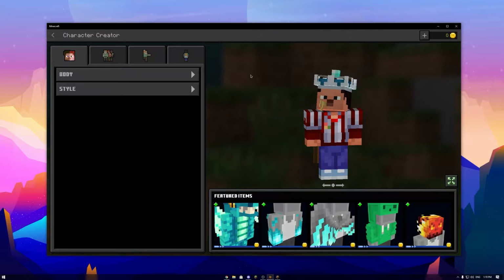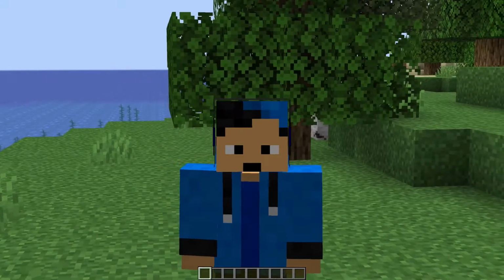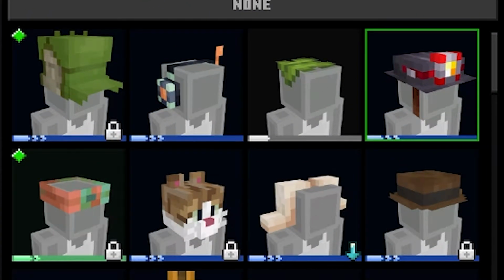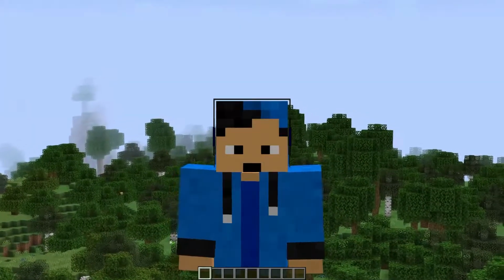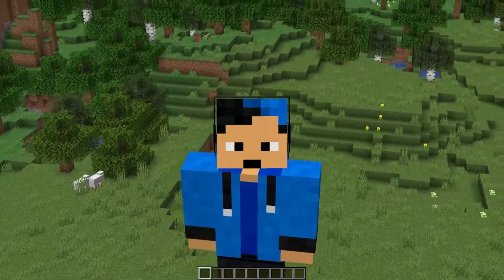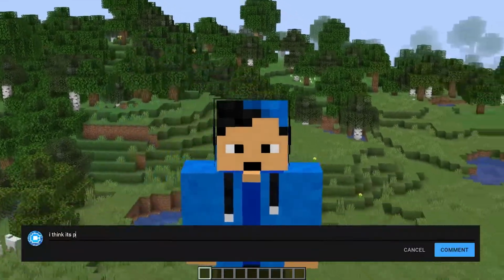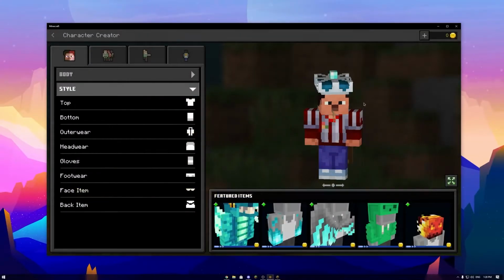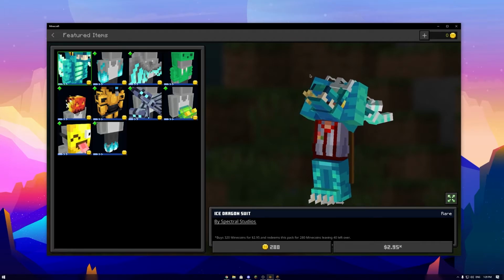Should You Use the Minecraft Character Editor?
Minecraft Bedrock has a character editor which not all that many people know about. Obviously the Bedrock Player Base do but most Java users are oblivious of it. Today I compare the pros and cons on using this feature compared to classic minecraft skins you make by drawing them!

thx 4 4k les goo